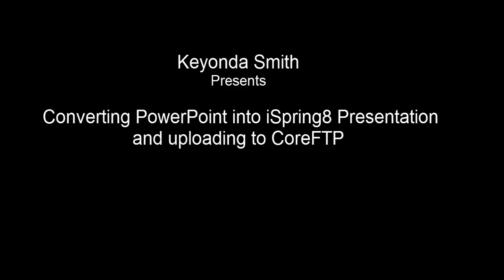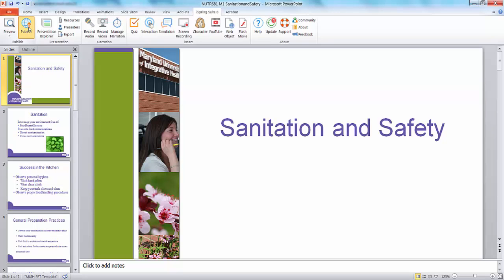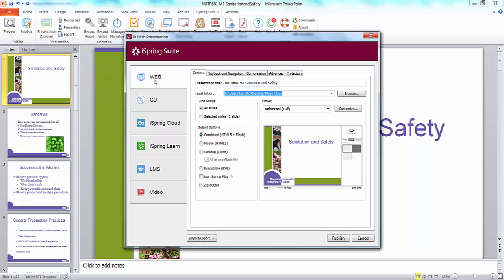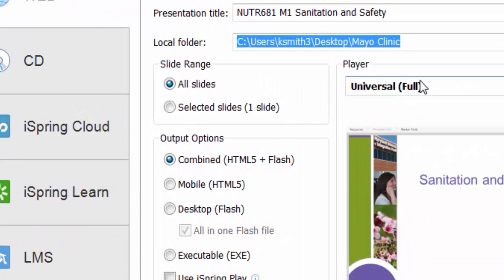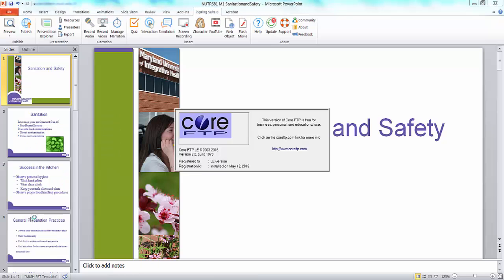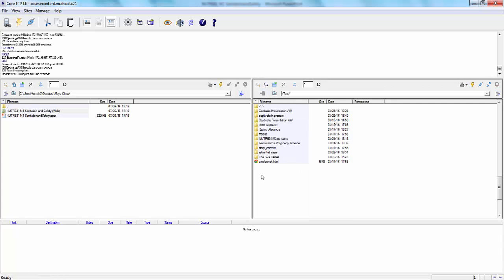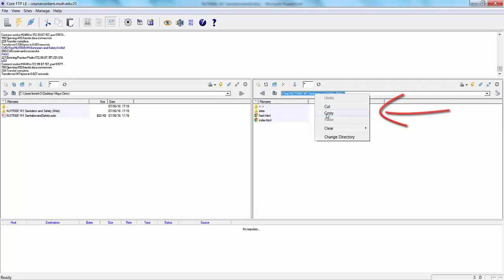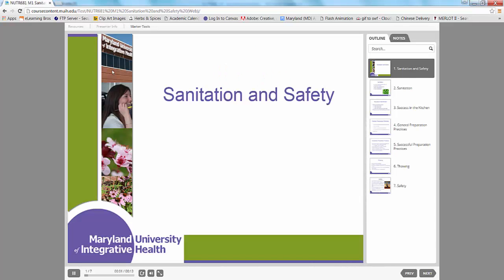iSpring 8 Demonstration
iSpring Demonstration